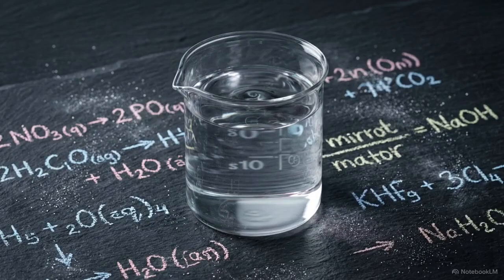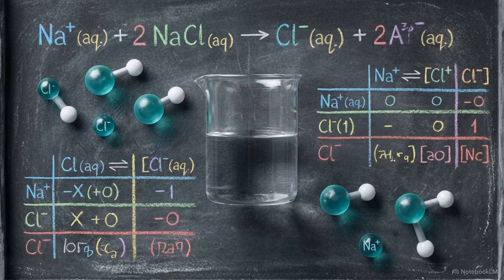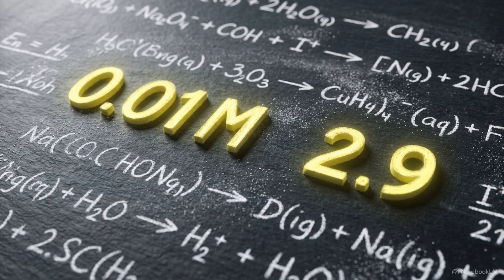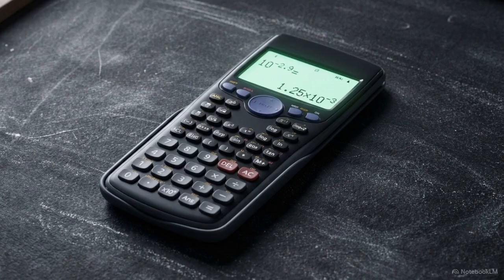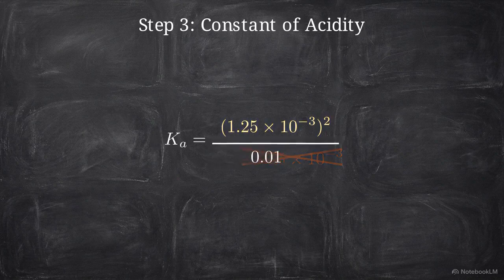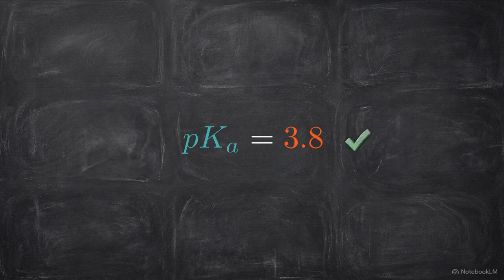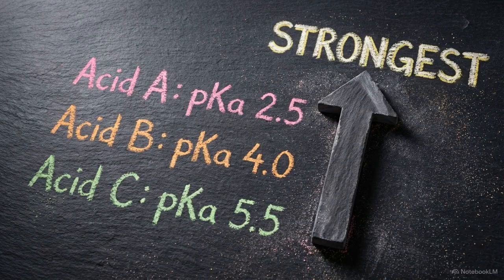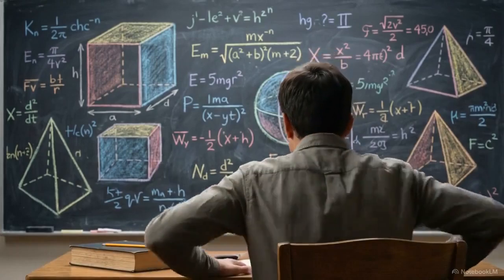Weak Acid Calculations From pH to pKa